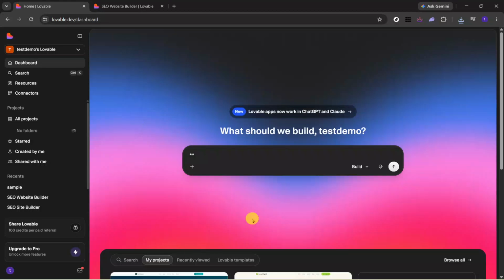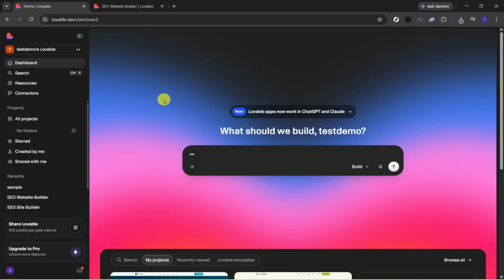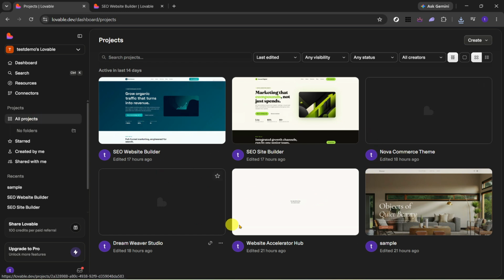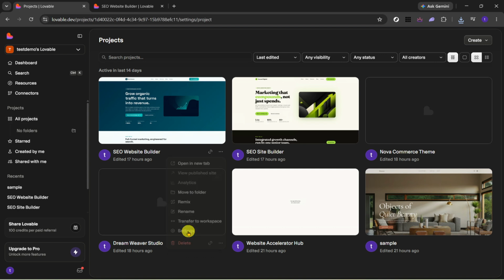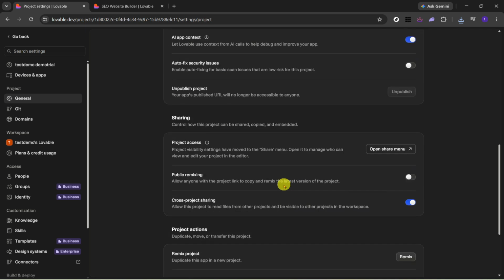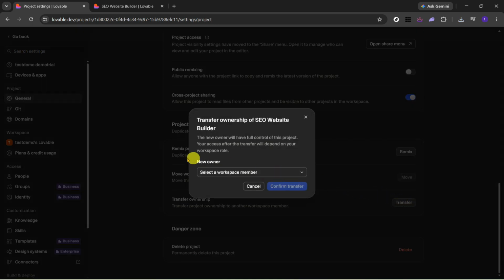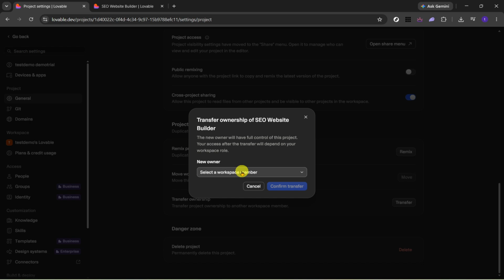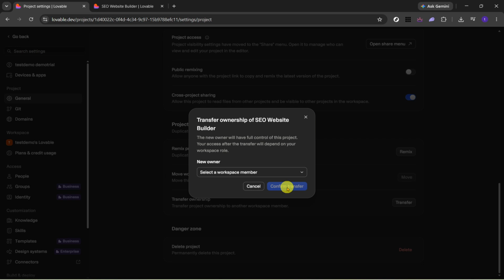How To Transfer Lovable Project To Another Account (2026) (Complete Guide)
Learn how to transfer Lovable project to another account with this simple step-by-step tutorial. This guide shows you how to move a Lovable AI project, share your project, and transfer your Lovable project easily. Perfect for beginners using Lovable AI in 2026.